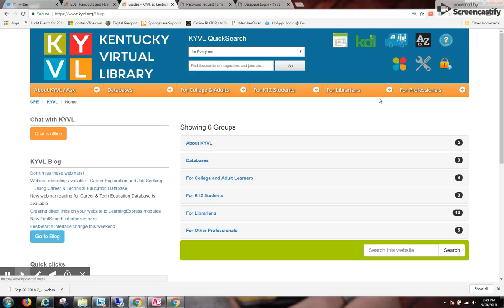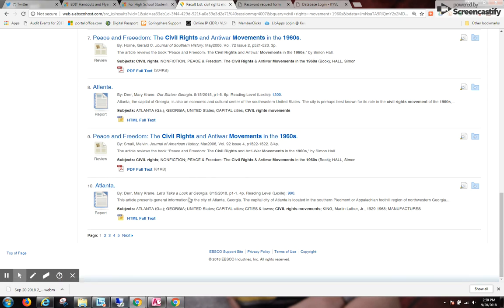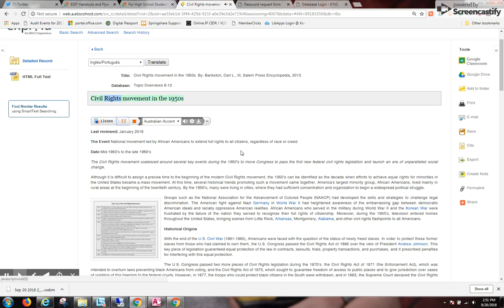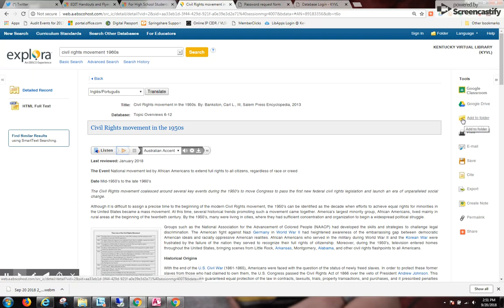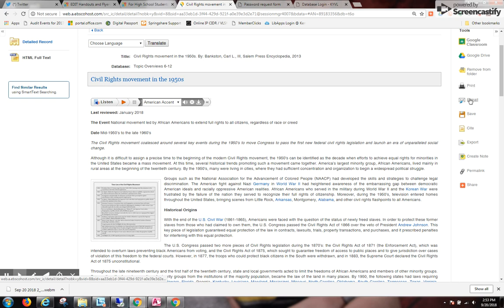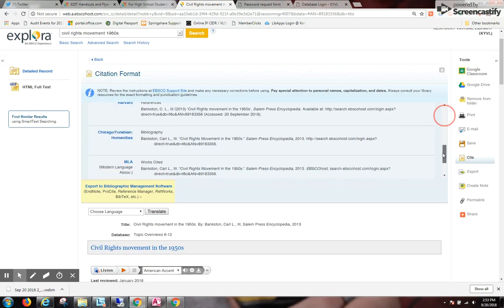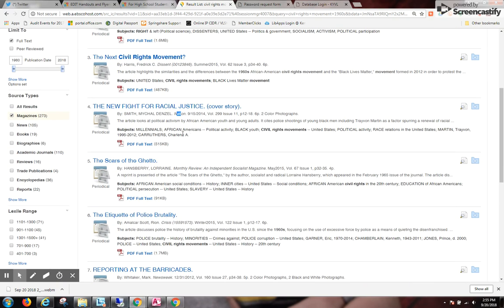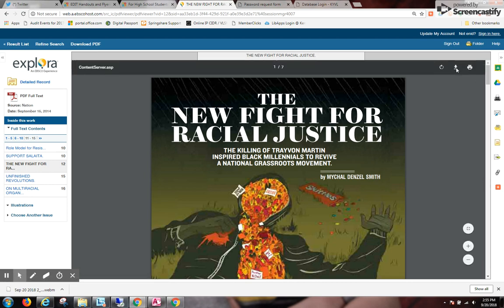Explora for High School training video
Tutorial for high school students on how to use Explora for High School